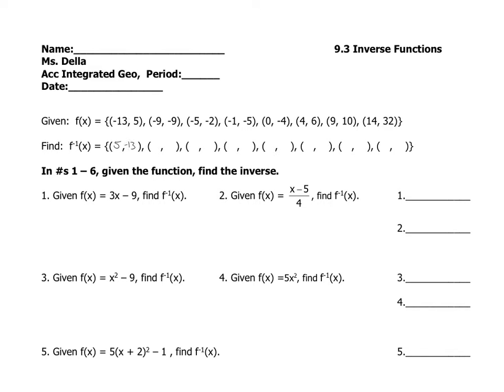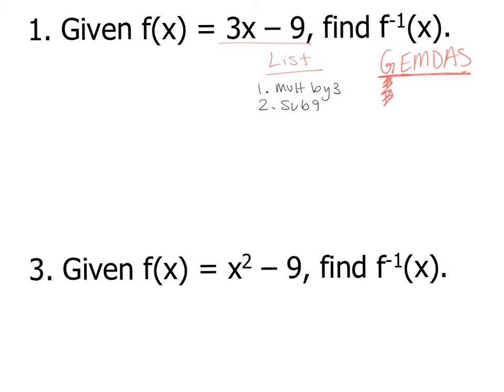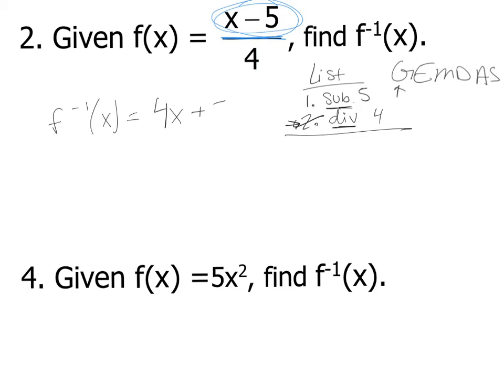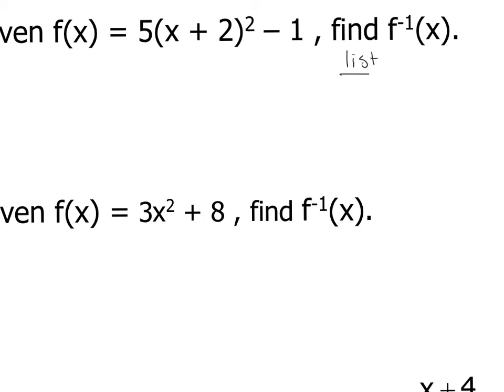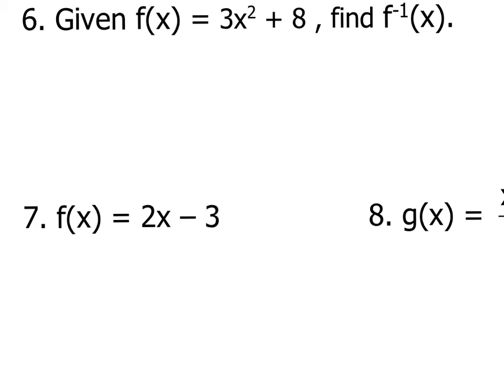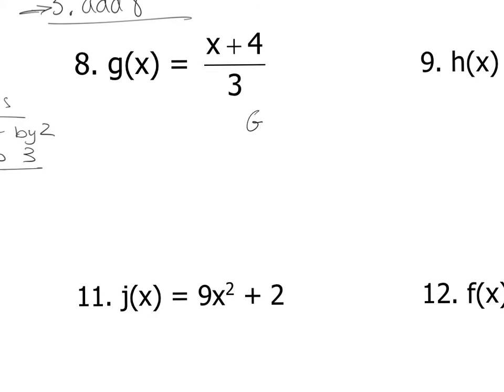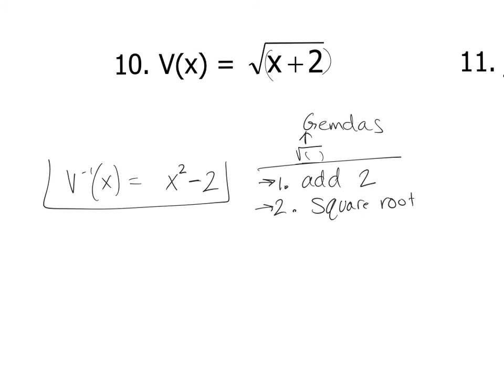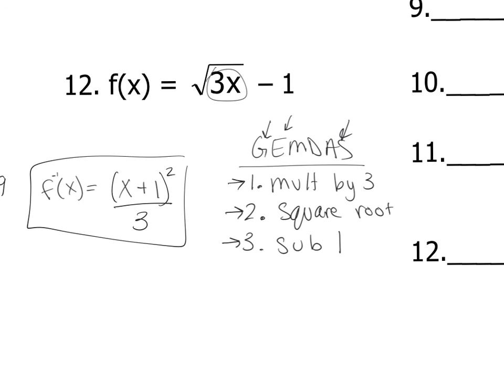9.3 Video 1